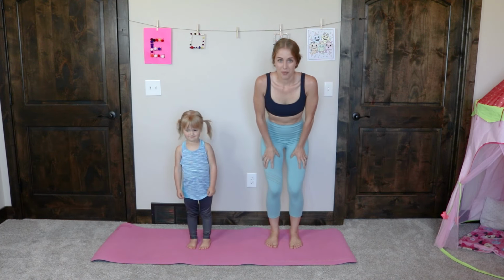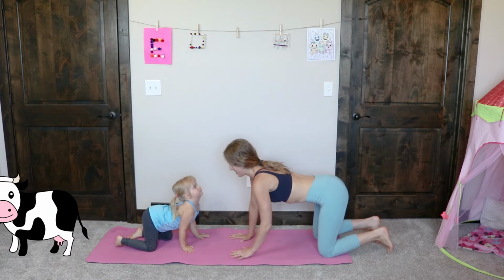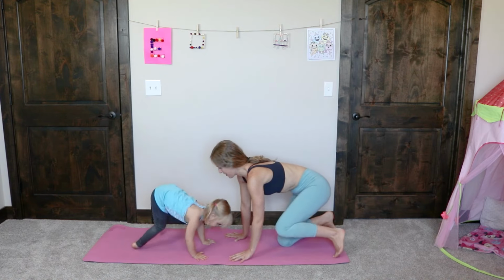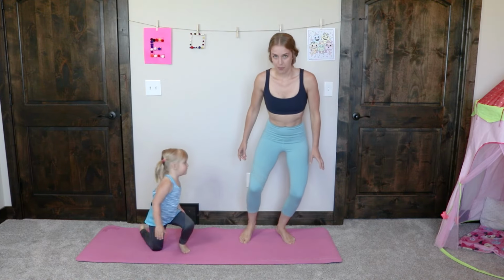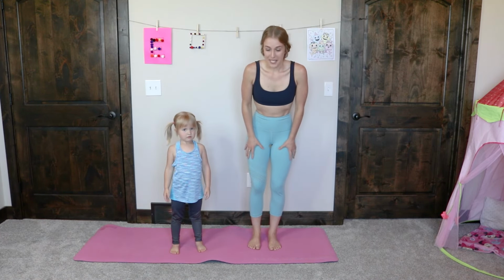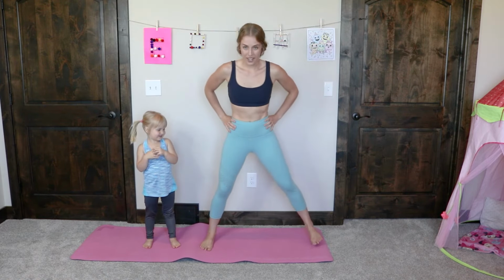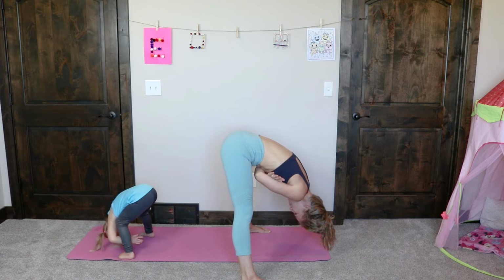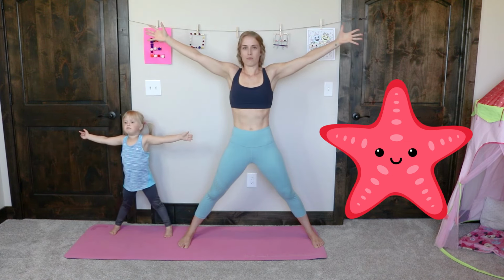YOGA ANIMALS FOR KIDS | Jordan Cornwell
My Yoga Mat
My Yoga Blocks
My Yoga Strap

My INSTANT POT

I own all the footage and content of my videos. Please do not reproduce without my permission.

Please consult with your physician before beginning any exercise program. By participating in this exercise or exercise program, you agree that you do so at your own risk, are voluntarily participating in these activities, assume all risk of injury to yourself, and agree to release and discharge Jordan Cornwell Yoga from any and all claims or causes of action, known or unknown, arising out of Jordan Cornwell Yoga's negligence.